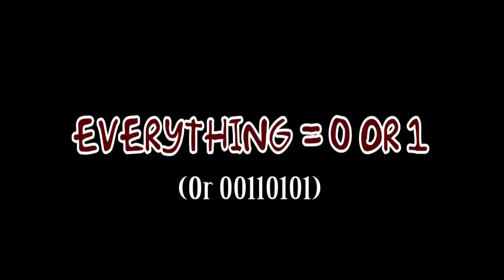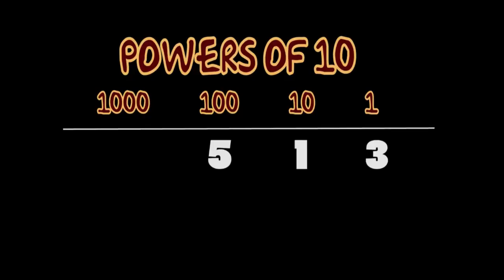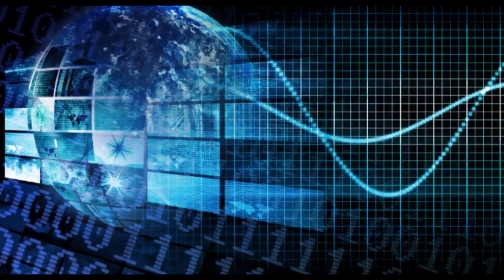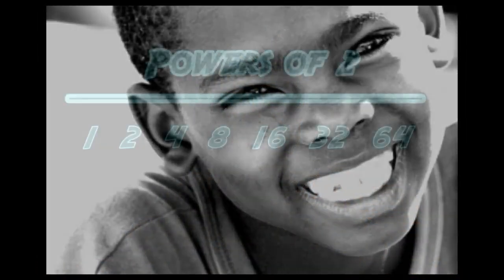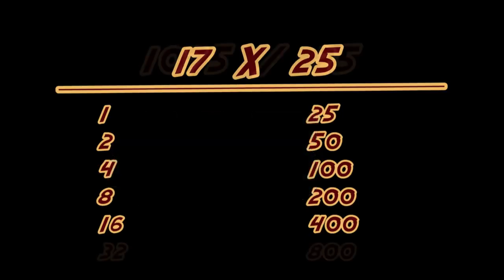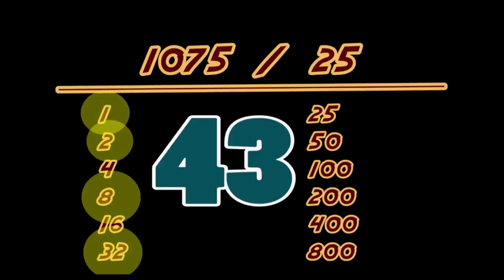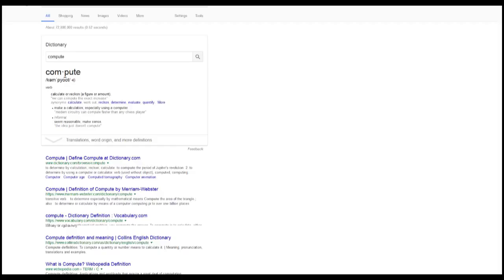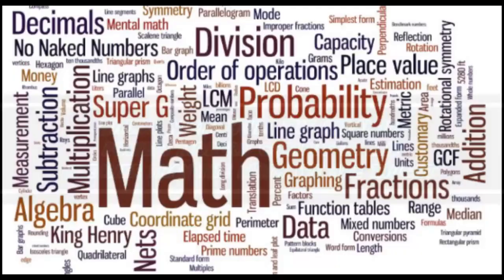AWESOME SCIENCE Binary Math Trick throws out Multiplication and Division FOREVER!!!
Binary math has been around for thousands of years. It was used by the ancient Egyptians and other ancient civilizations to build some of the greatest wonders of the world. It makes multiplication.

This video will help you to learn about the Binary Division. The division process in Binary numbers is same as in decimal division, as it follows Long Division Pattern. This tutorial will.

More complicated division problems when the remainders are not working out nicely.

 - Best Social Media Marketing (SMM) Panel For Social Media services like Youtube, Facebook, Twitter, Instagram etc. MATHEMATICAL MIND GAME